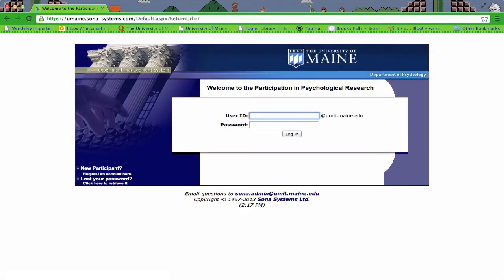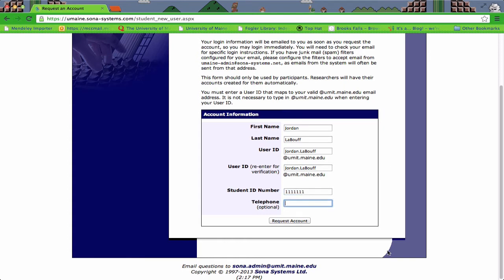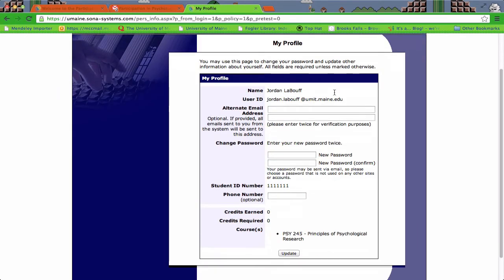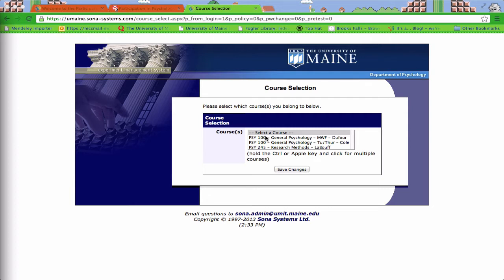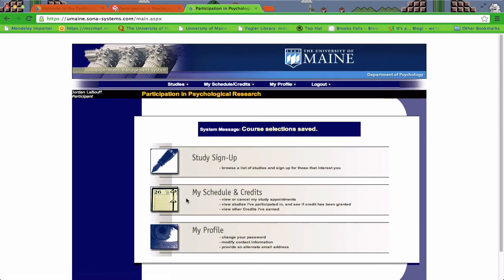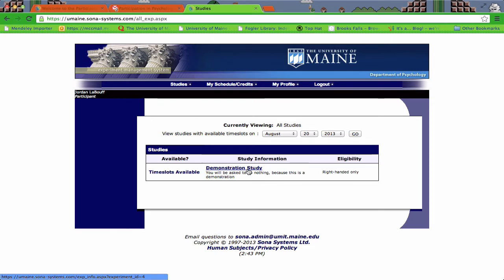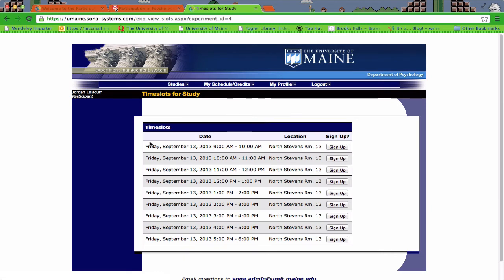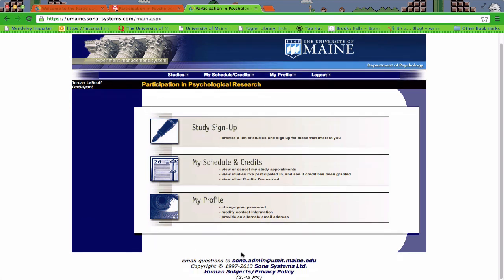Sona Participants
How to create an account and use Sona systems at UMaine